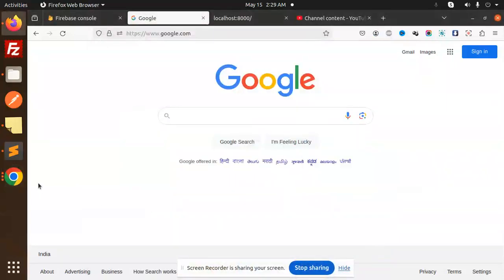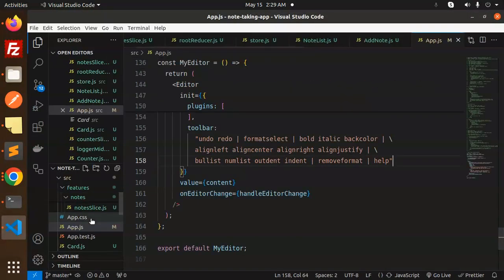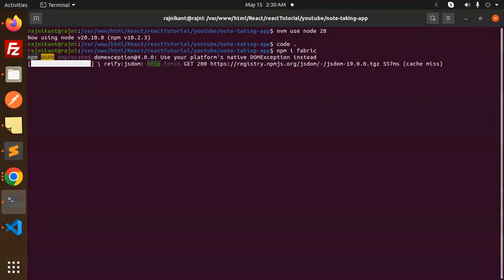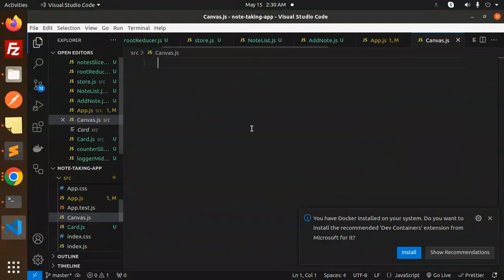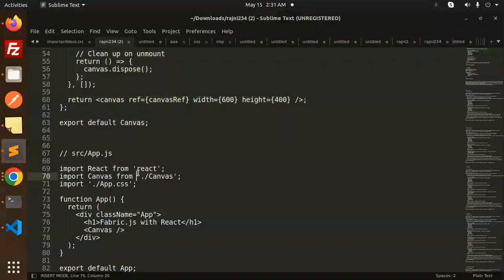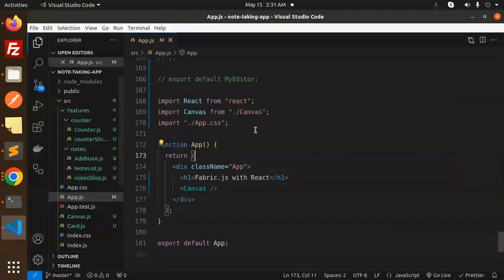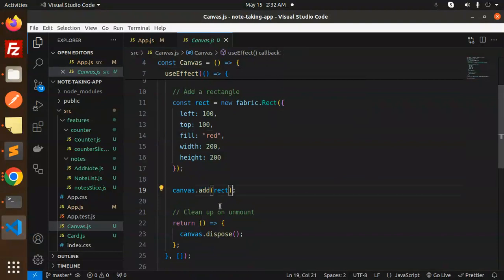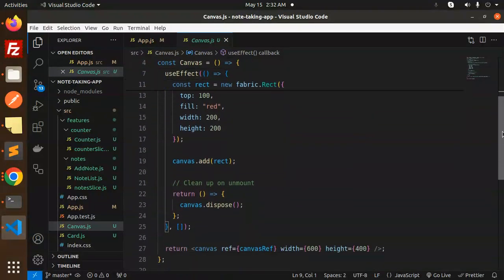Fabric.js + React Tutorial #2 How can I use Fabric.js with React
Dive into the dynamic world of web design with Fabric.js and React! 🌟 In this tutorial, we'll guide you through the process of integrating Fabric.js seamlessly into your React applications to create captivating user interfaces and interactive elements. 💻 Whether you're a seasoned developer seeking to enhance your skills or a newcomer curious about the possibilities, this tutorial offers clear explanations and practical examples to get you started. Unleash your creativity and transform your UI with the powerful combination of Fabric.js and React! 💡 Let's embark on this exciting journey together and unlock the full potential of web design. 🖌️🎉
How can I use Fabric.js with React
🎨 Crafting Interactive Web Experiences: Fabric.js + React Tutorial 🚀
💡 Mastering Fabric.js Integration with React: A Step-by-Step Guide 🌟
🖌️ Bringing Your Designs to Life: Fabric.js and React Integration 🎉
🚀 Building Dynamic Interfaces: Fabric.js + React Tutorial 💻
🎨 Innovate Your UI: Fabric.js Integration with React Explained 🌟
💡 Unleashing Creative Potential: Fabric.js + React Tutorial 🖌️
🎉 Elevate Your Web Design: Fabric.js with React Made Easy 🚀
🌟 Seamless Integration: Fabric.js and React Working Together 💻
🖌️ Designing Interactive Web Graphics: Fabric.js + React Tutorial 🎨
💡 Mastering Fabric.js: React Developers' Guide to Dynamic UIs 🚀
🎉 Creating Stunning Visuals: Fabric.js Integration with React 💻
🌟 Dynamic Web Design: Fabric.js + React Tutorial 🖌️
🚀 Fabric.js and React: Building Engaging User Experiences 🎨
💡 Exploring Fabric.js in React: An Interactive Tutorial 🌟
🎉 Unlocking Creativity: Fabric.js + React Integration Explained 💻

Nest